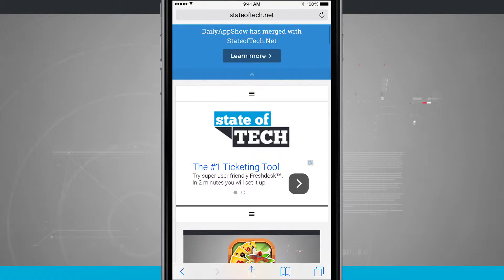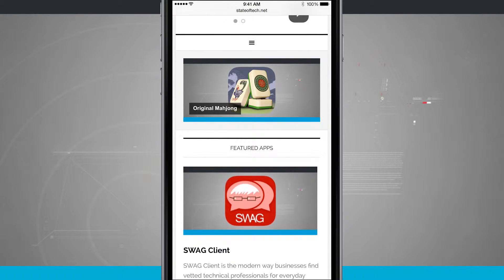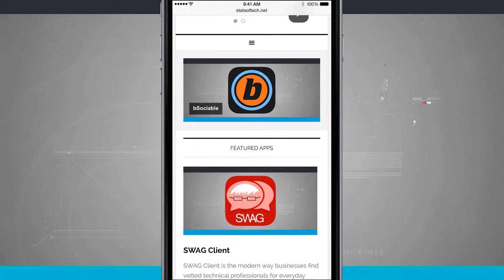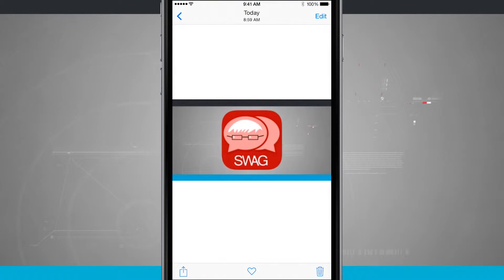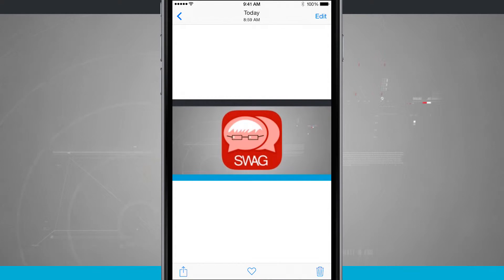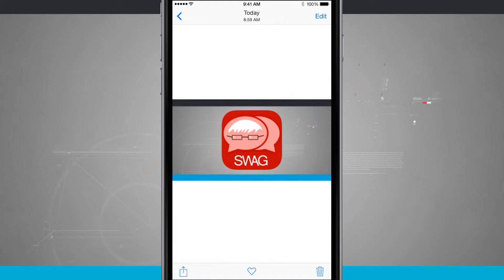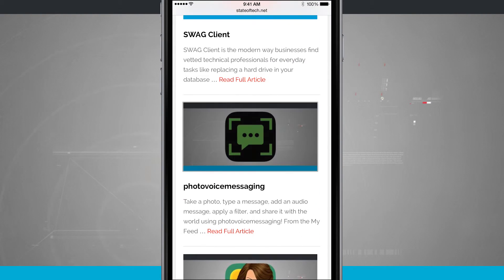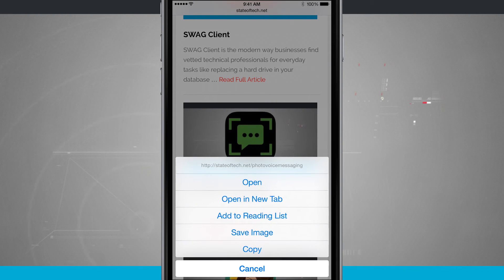iPhone 6 Tips - How to Save Photos in Safari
The photos you take using the camera app are automatically saved to your iPhone, but what if you want to save photos from the internet? Check out how to save photos using the Safari browser on your iPhone 6.